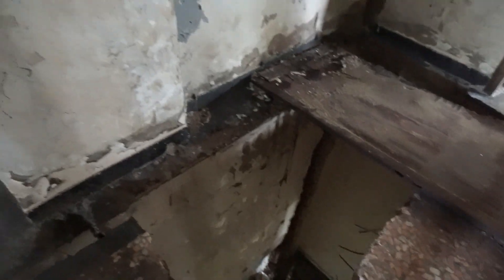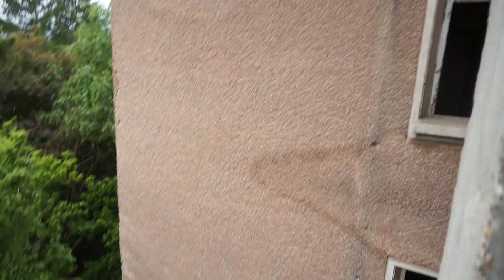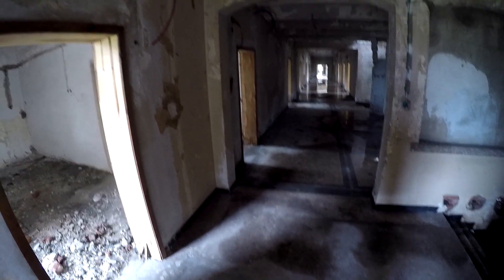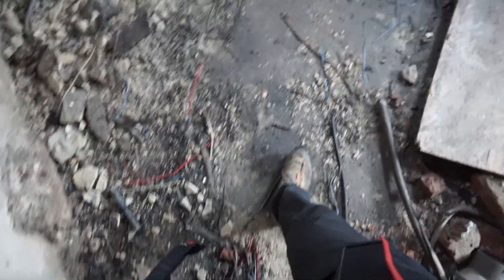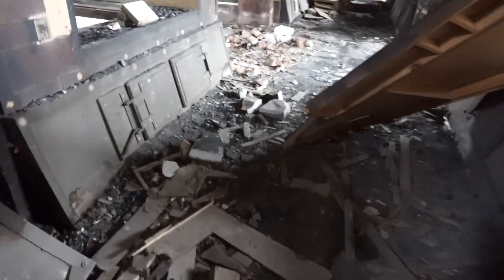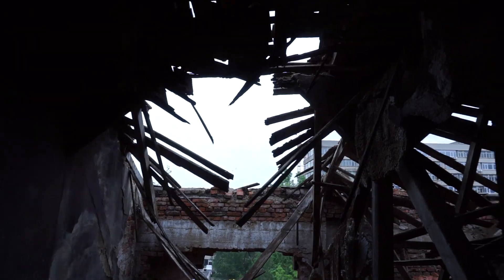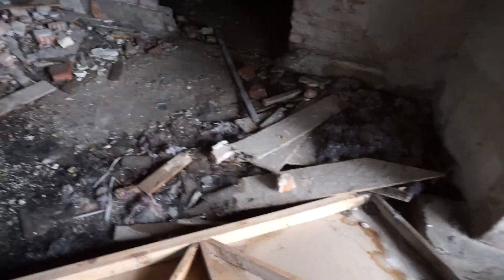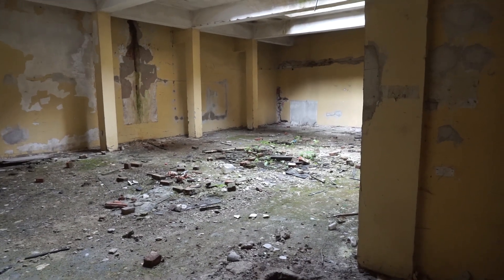Urban exploration | Abandoned university | Searching for the top roof access | PART 2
Urban Exploration
Exploring an abandoned university
Searching for the top roof access
PART 2